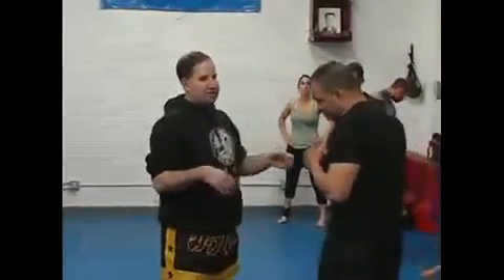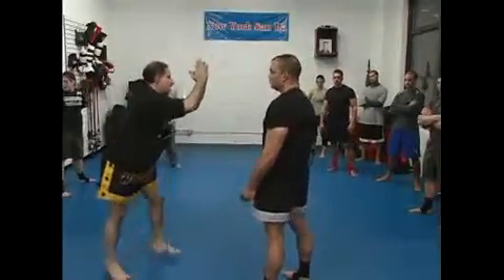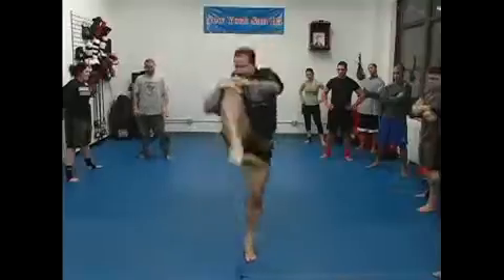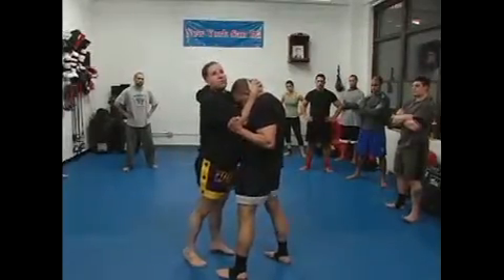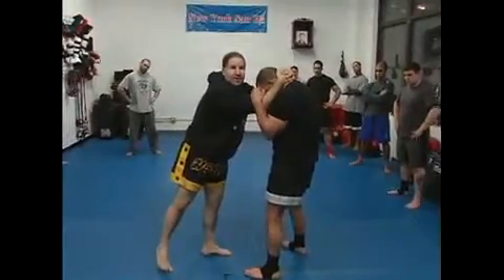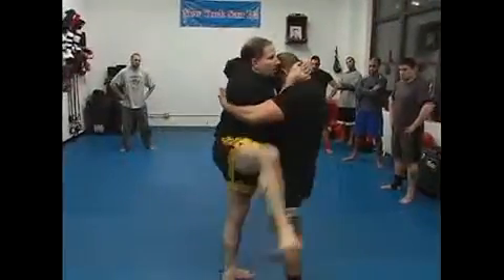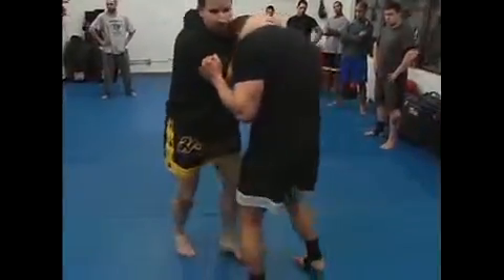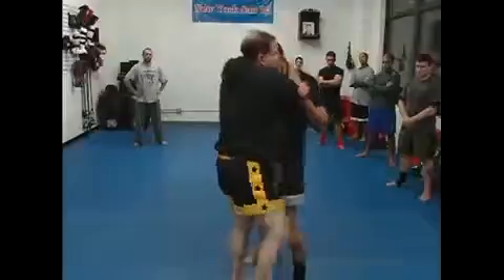Sifu David Ross of NY San Da shows knee strikes in the clinch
Author, educator, combat sports coach and martial arts master; David A Ross has spent three decades helping the public better understand real martial arts

- Close to four decades of martial arts training under some of the world’s best instructors. A holder of advanced black belts and instructor rankings in several martial arts systems.

- An adopted disciple of the late master Chan Tai-San, one of China’s national treasures.

- Close to three decades teaching and coaching, both champion fighters and regular people who just want to achieve their goals. The trainer of three world champions, twenty national champions, and many regional and local title holders in several forms of combat sports.

- A graduate of Elliott School of International Affairs with a graduate degree in Chinese history and a published author with over fifty internationally published articles and currently two book titles.

- Owner and head instructor of New York San Da, one of the most successful martial arts schools in the country.

Sifu David Ross has spent decades developing a holistic martial arts education, combining the best martial arts with his own, unique “pillars of truth” world view which has helped thousands of people to achieve their personal goals and live their dreams. The beauty of his vision is that it is NOT just for those who want to compete or be a champion; he has proven time and time again that REAL MARTIAL ARTS are for everyone and everyone benefits.

In this site you will find FREE INFORMATION. You will also find links to Sifu Ross’ highly acclaimed DVD and book titles. Finally, whether you are a school owner, an instructor, a fighter or just a student looking to get the most out of your training, if you want to take it to another level, contact Sifu Ross about his “personal excellence program”.